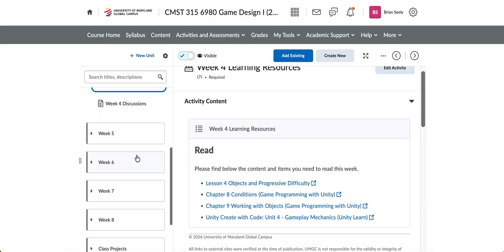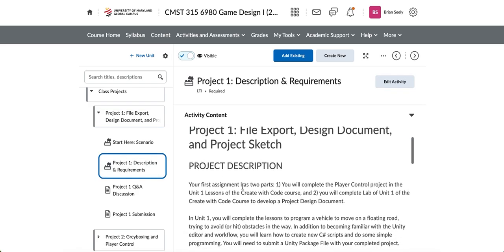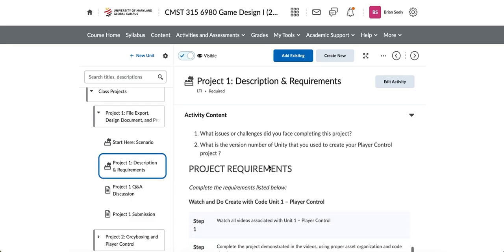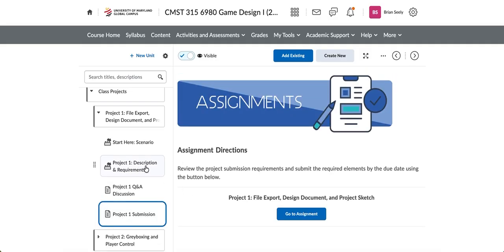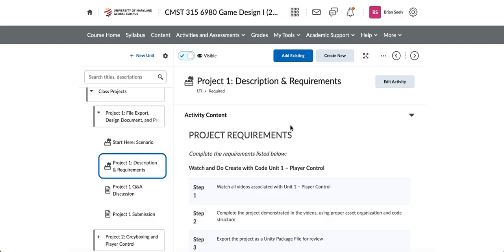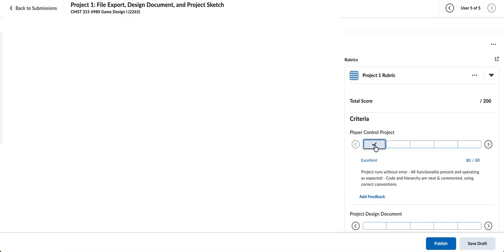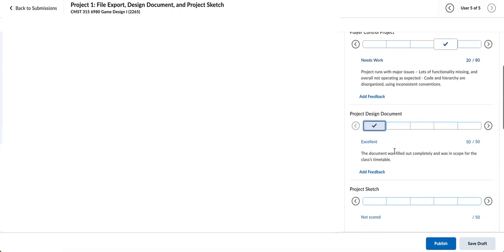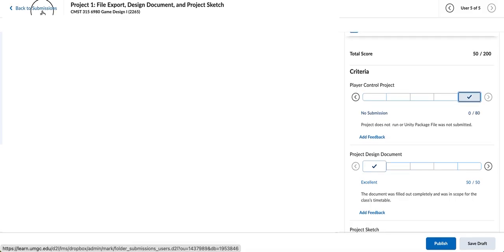umgc submitting assignment reference video